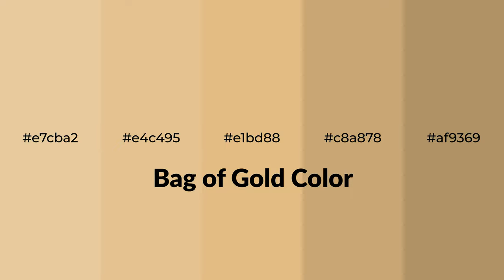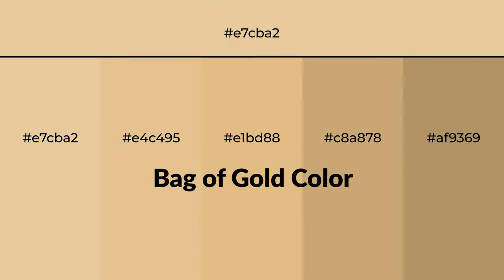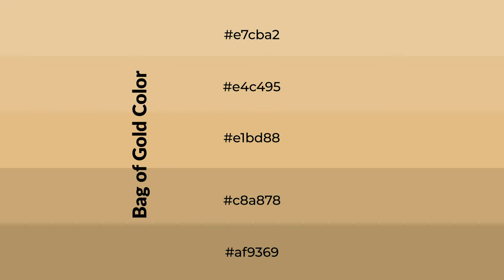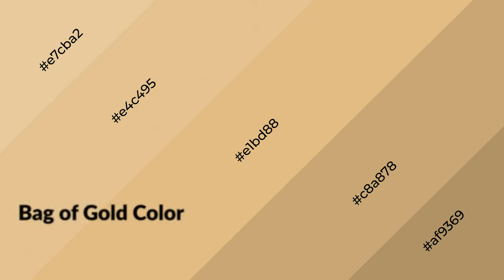Shades & Tints of Bag of Gold color e1bd88 A Warm Yellow color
Shades of Bag of Gold color e1bd88 Warm Shades of Bag of Gold color with Yellow hue for your project!

Shades
Hex c8a878

Tints
Hex e4c495

Bag of Gold is a warm color, and it emits cozier and active emotion. Warm colors are symbols of warmth, fire, heat, and sunshine. It also evokes joy, passion, love, and even anger emotions. You can see them used in Restaurants and Gyms.